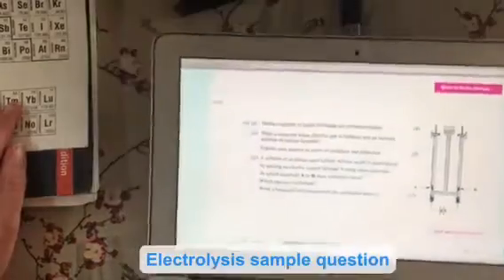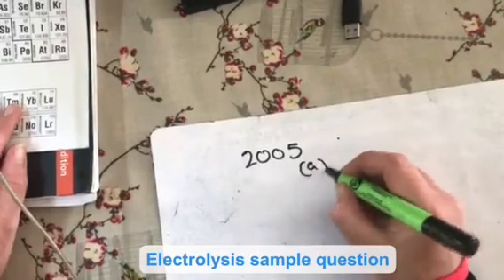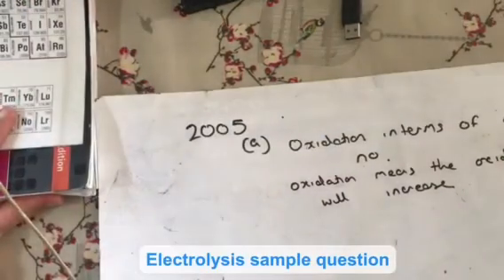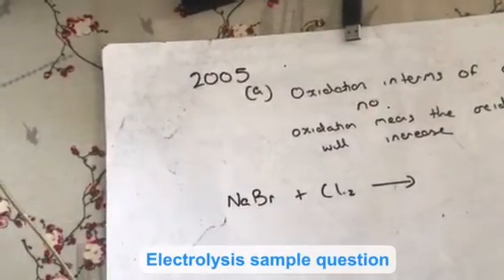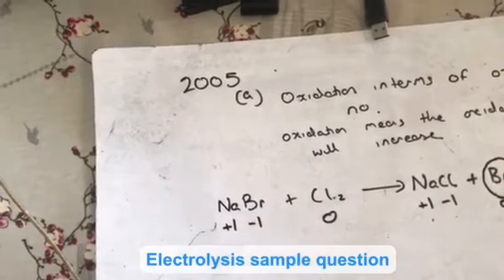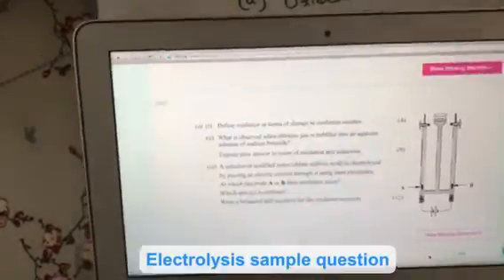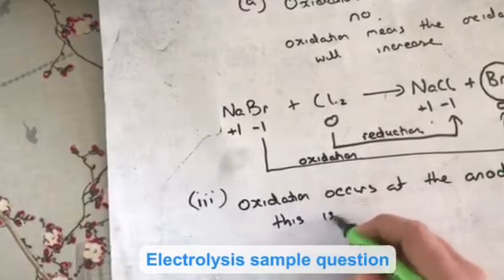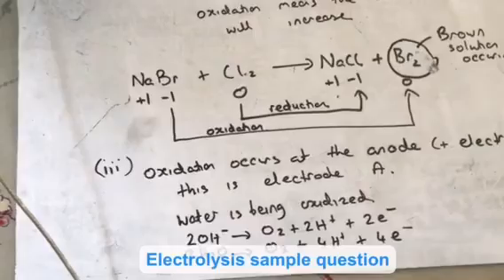Electrolysis sample question 2005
Leaving certificate chemistry